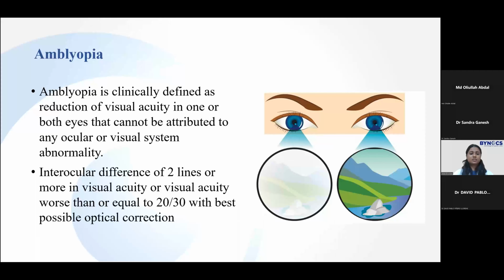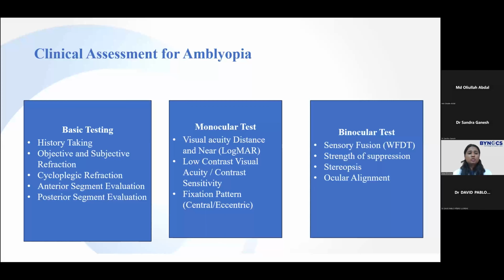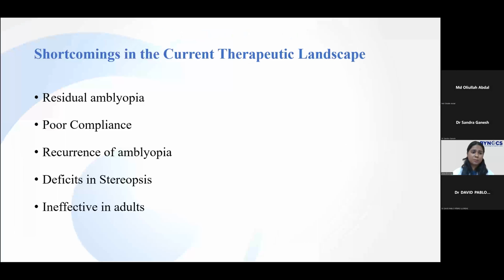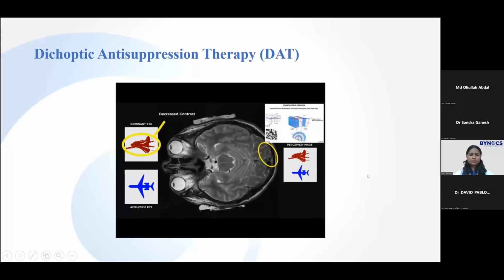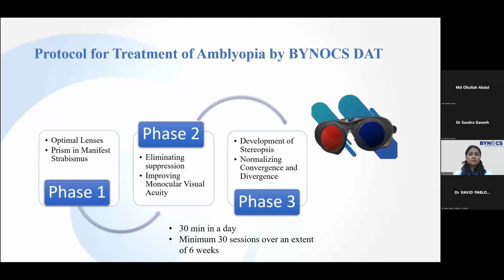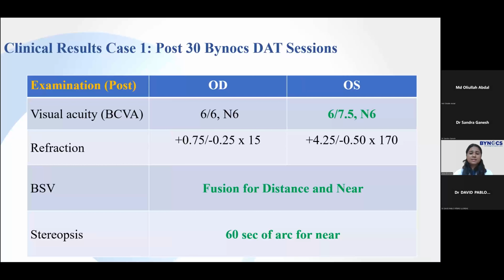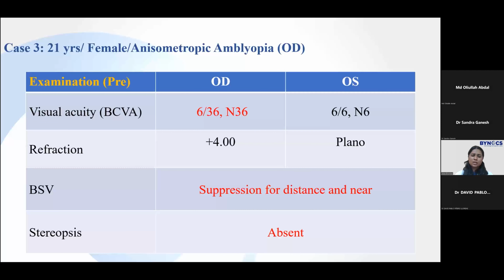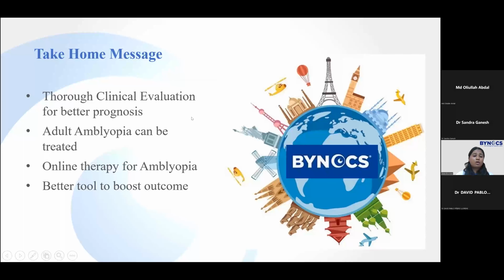Approach to amblyopia case and management with BYNOCS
Faiza Bhombal presented on Approach to amblyopia case and management with BYNOCS  at Webinar on Vision Therapy organised by Aravind Eye Hospital, Coimbatore on 16th July 2023.

Vision Therapy is an area which has enhanced and moved to newer technologies of diagnosis and treatment of various ocular conditions. Amblyopia, Suppression, Vergence and accommodation anomalies are increasingly relevant today with the widespread use of digital media causing an epidemic of computer vision syndrome.

The seminar updates the practitioner’s knowledge mainly focusing on different exercises to treat dysfunctions such as Amblyopia, ocular accommodation, binocularity and ocular motility from a multidisciplinary perspective.

Throughout this ECP will learn how to perform a successful vision therapy programme and the possibilities to apply it to professional practice.